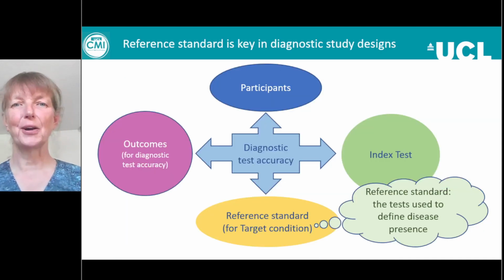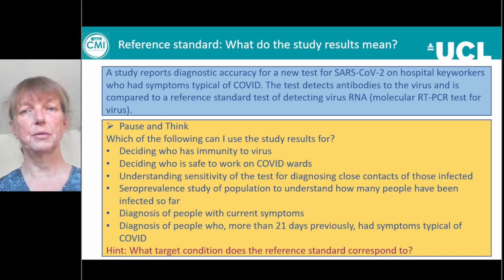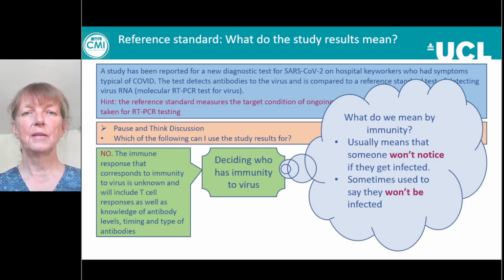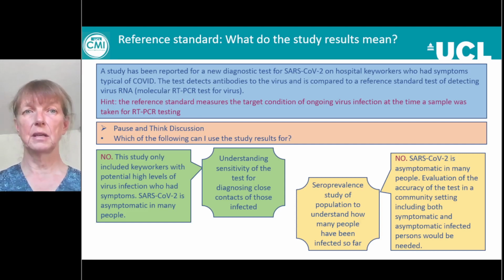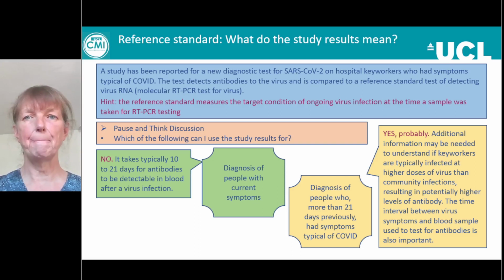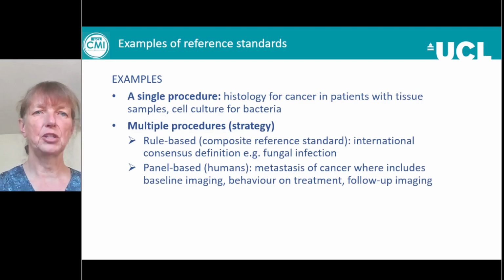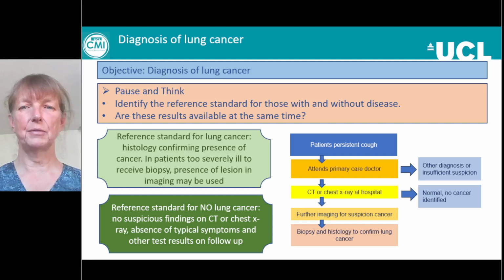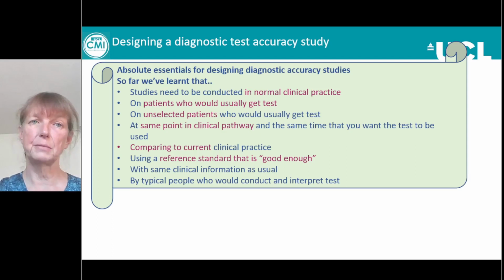Diagnostic studies: 08 Establishing true results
Helping you understand the importance of the reference standard to interpretation of diagnostic accuracy results.

Participate in the friendly pause and think exercises to help you identify circumstances when an antibody test for the COVID-19 virus  can be useful or not, for guiding health policy.